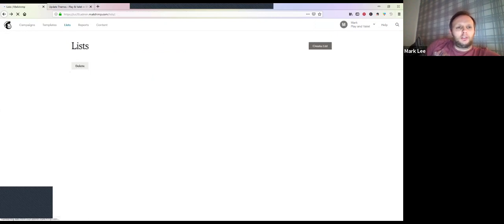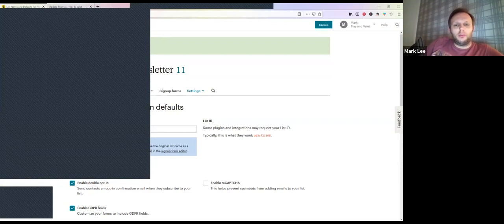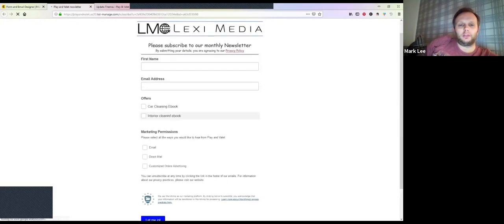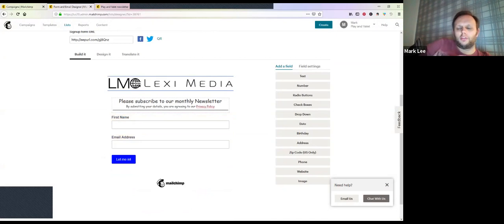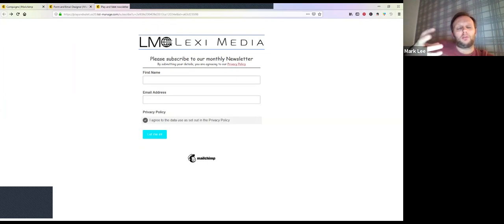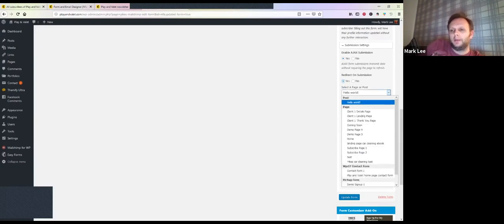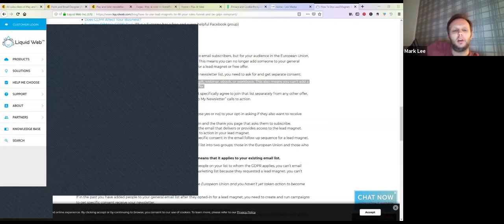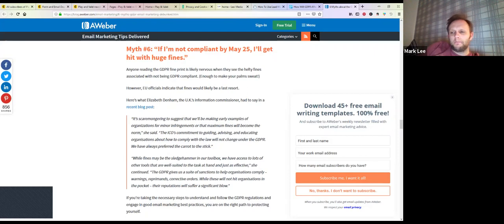MailChimp March Webinar 4 - MailChimp & GDPR